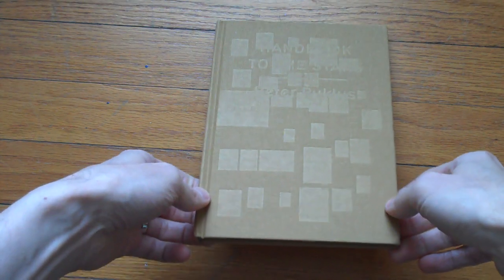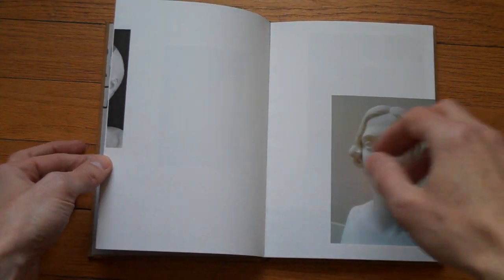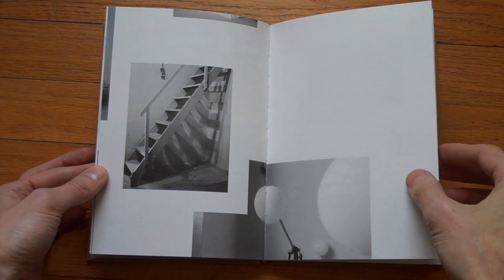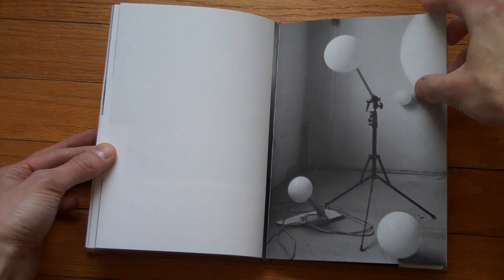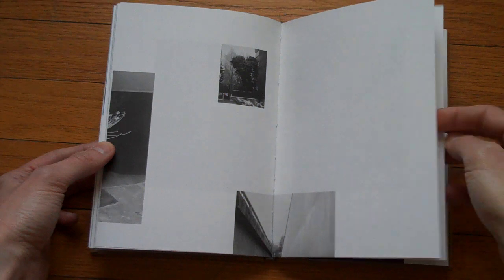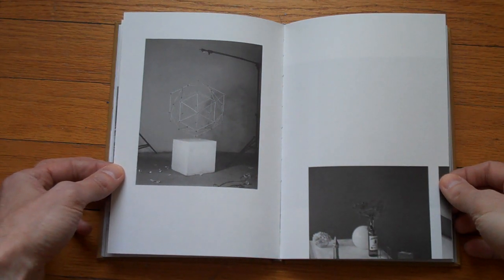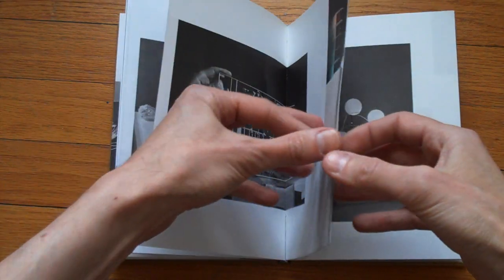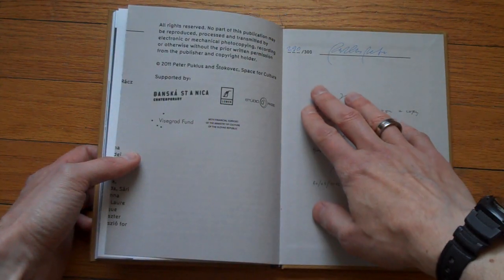Presenting Handbook to the Stars by Peter Puklus